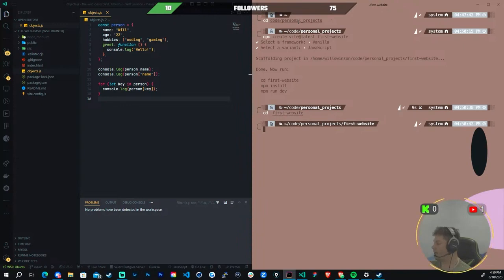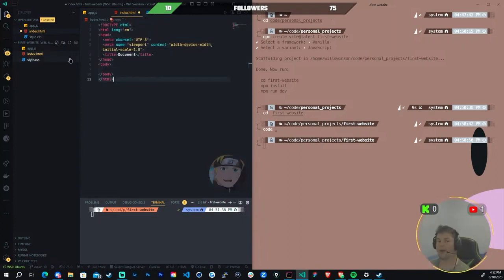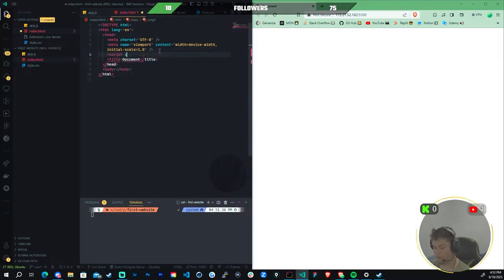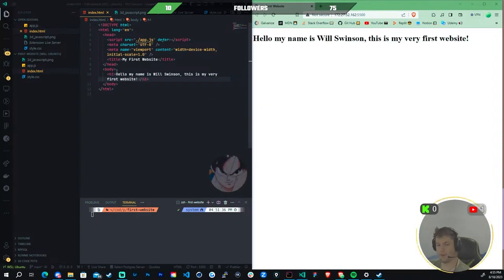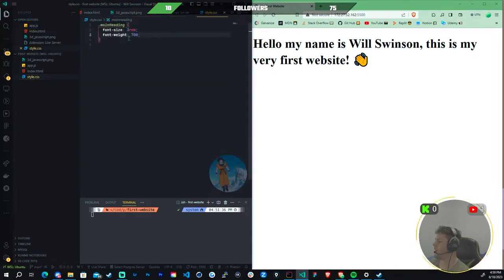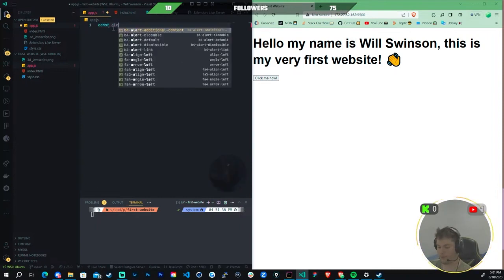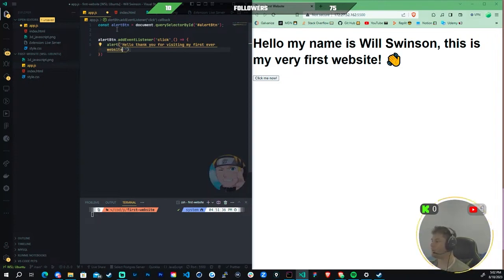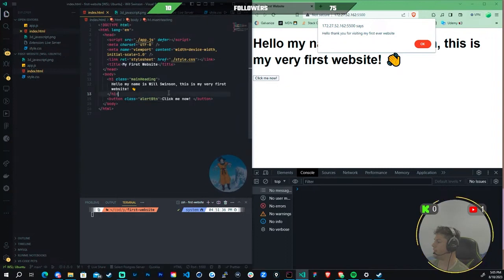🟡 How To Make Your First Website w/ JavaScript in 10 Minutes!!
🚀 Ready to launch into the world of web design? Discover how to build your very FIRST website using JavaScript in only 10 minutes! Unpack the essentials, get hands-on, and watch the magic unfold. 🖥️✨ No prior experience needed, just pure passion. Dive in now and make the web YOUR canvas!